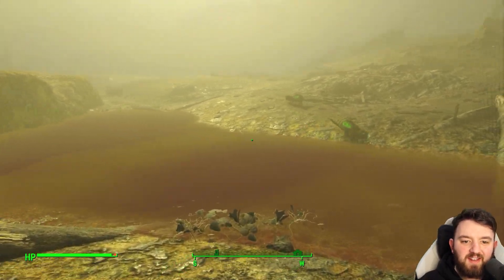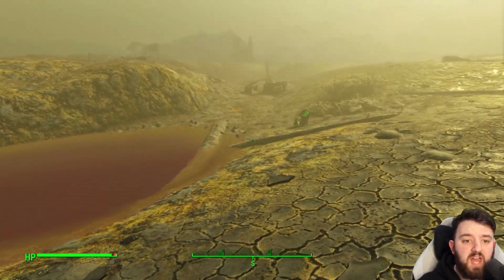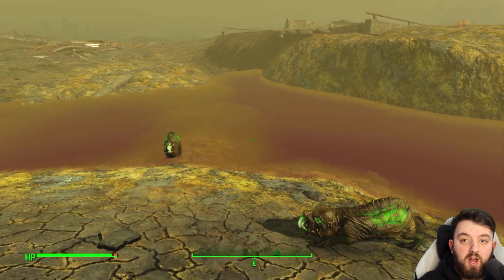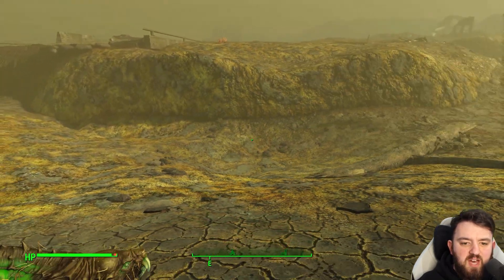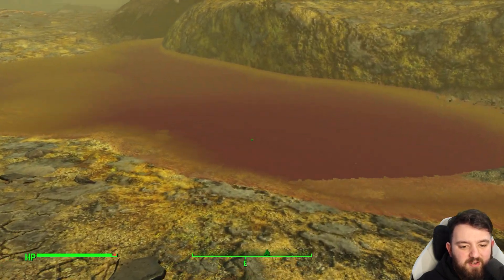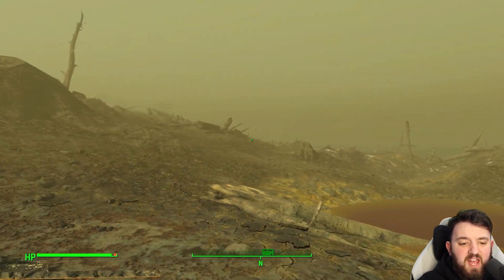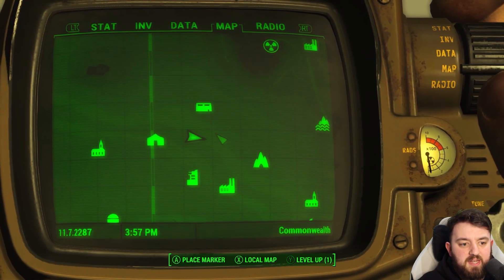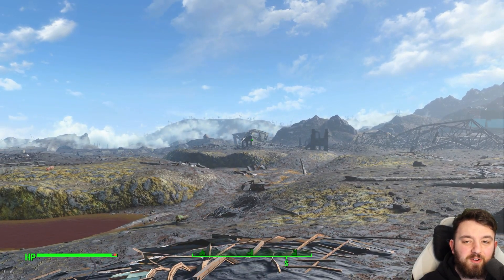Glowing Party in Fallout 4 - Extreme Enemies Take Care!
Glowing Party can be found west of the cave in the glowing sea, with some enemies for hardcore explorers

Hank u